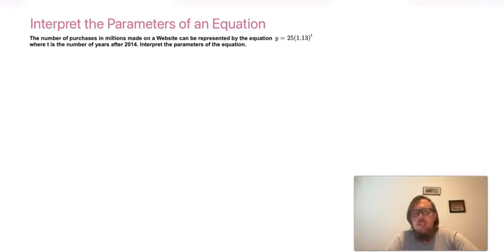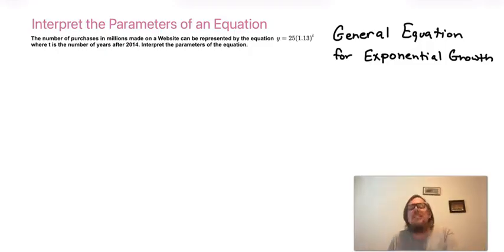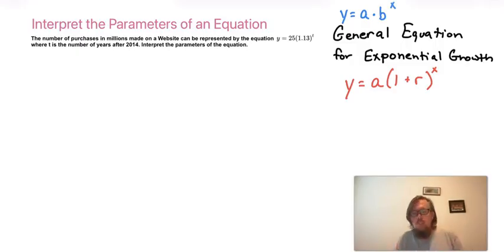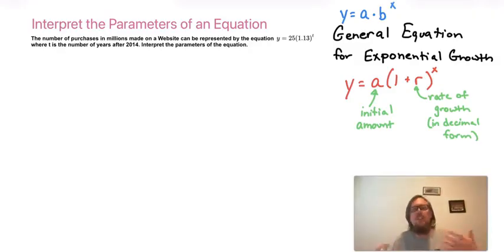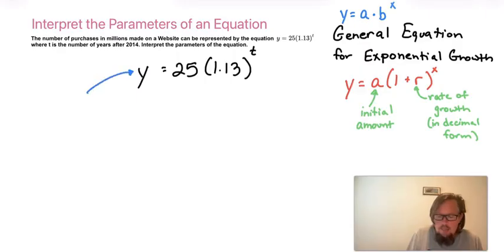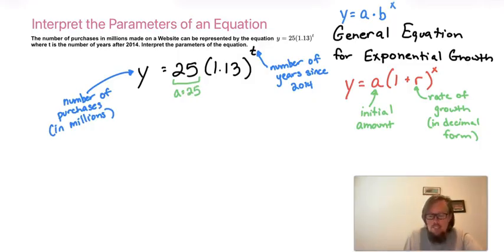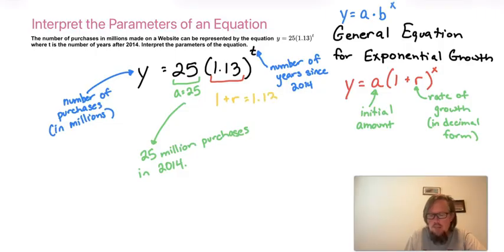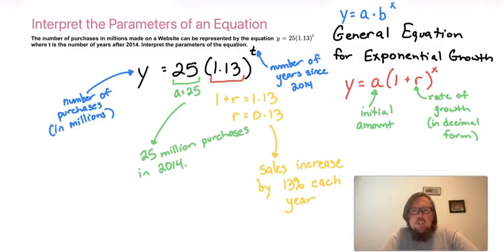7.6.1 Interpret the Parameters of an Equation